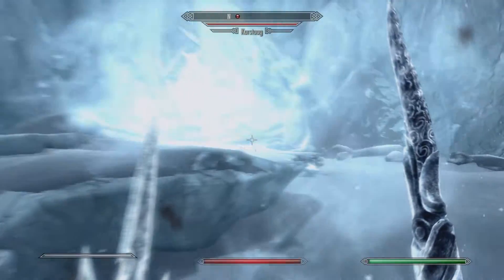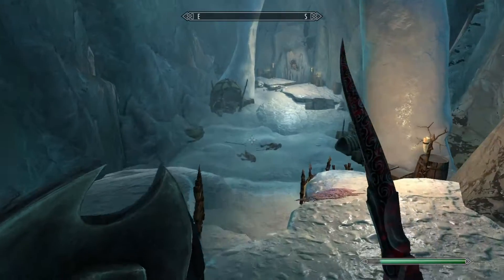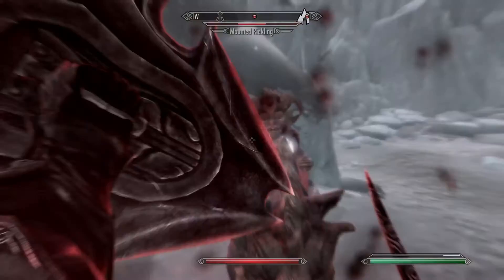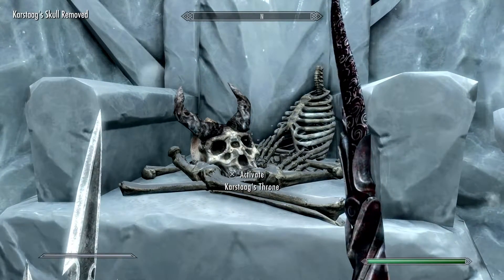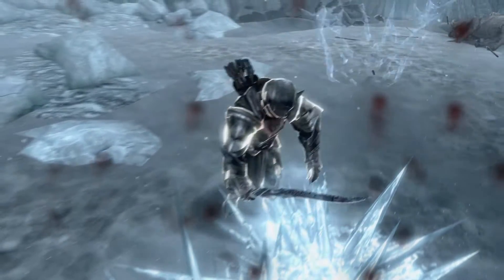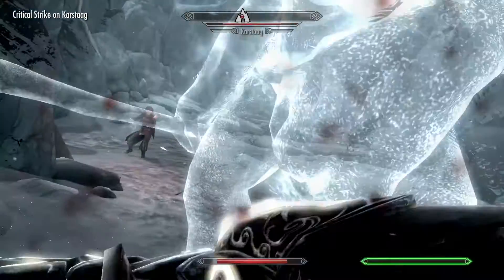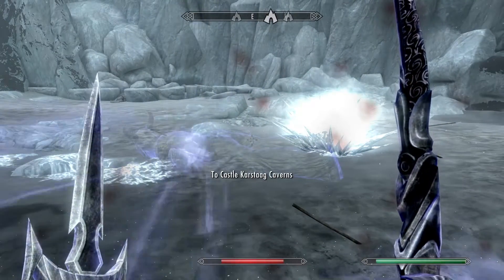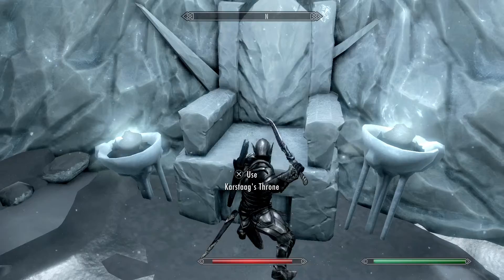KARSTAAG SECRET BOSS IN SKYRIM, HE IS A BEAST!!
Hello and welcome, in this video i will show you how to summon the hidden boss karstaag, be warned tho the guy is a total beast, so come prepared.